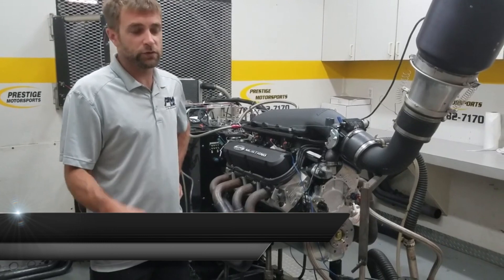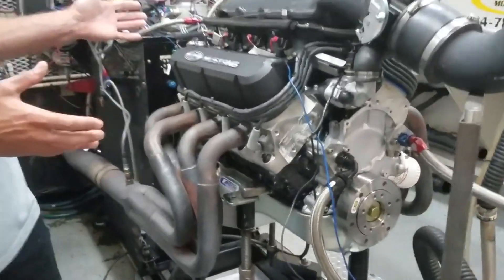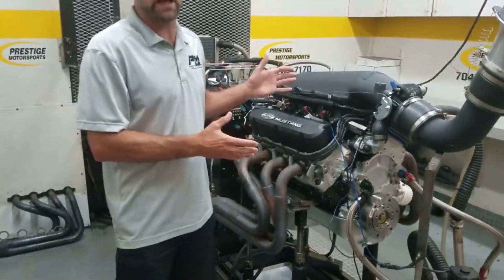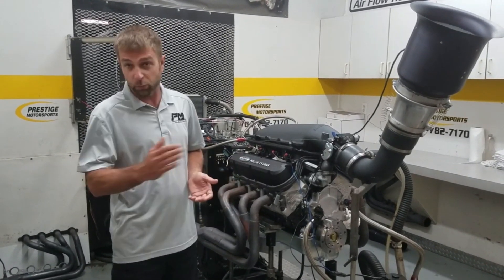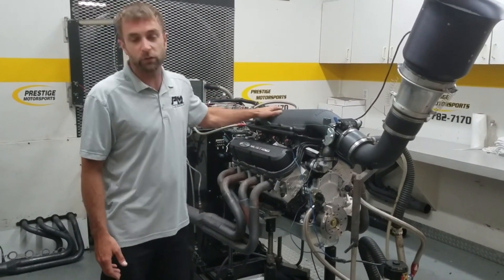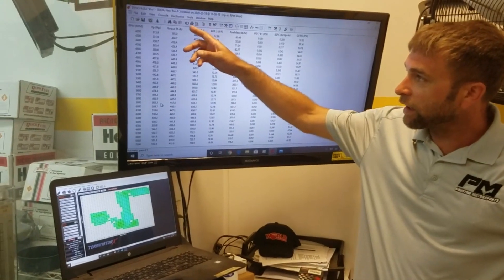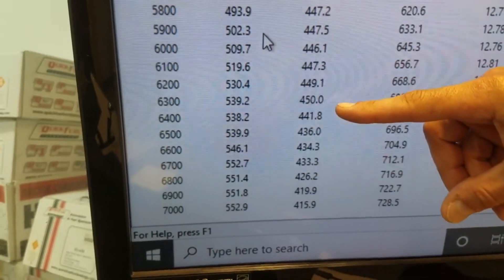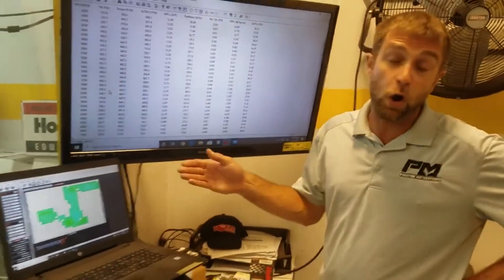Juan's 363 Ford w/ Holley Hi-Ram Intake on the Dyno - 553HP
This engine may be familiar to our followers as it looks just like our Holley Ford Fest Giveaway engine from last year. This one is stroked to 363 and features a Dart SHP block and our own 205cc Aluminum CNC heads.